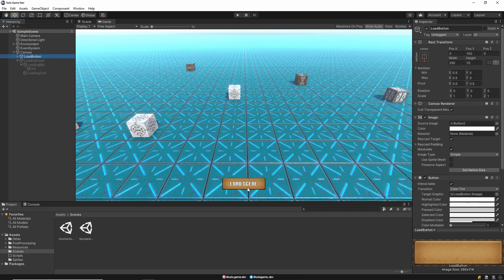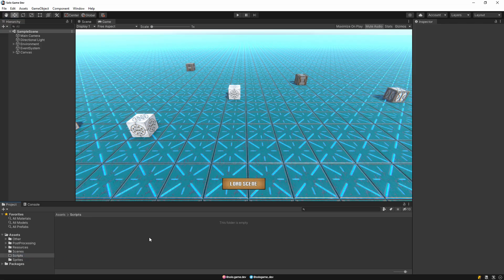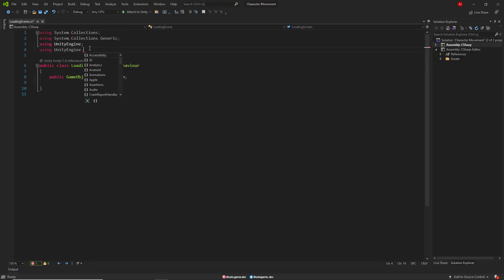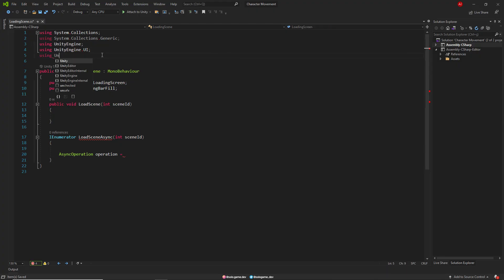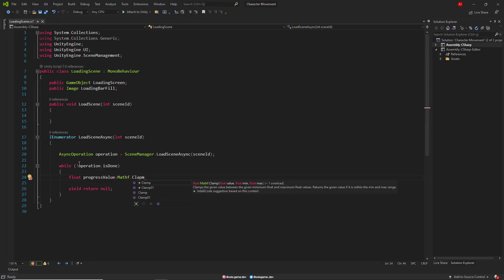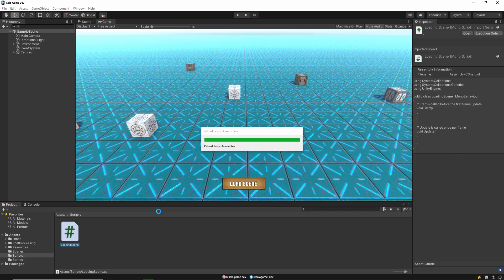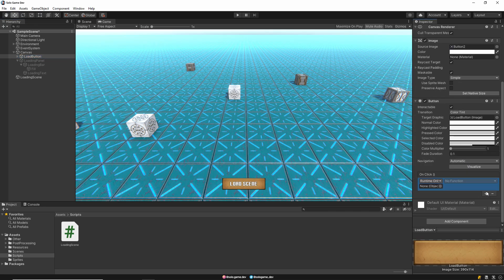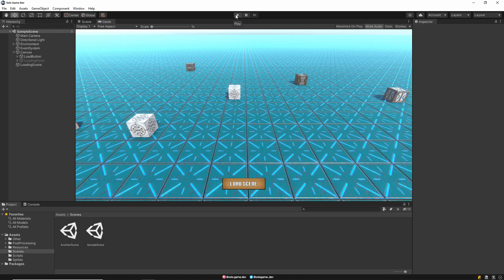Unity Loading Screen - Easy Tutorial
Learn how to design and implement a loading screen in Unity. Loading your scenes asynchronously can help reduce the time users have to wait between scenes. Enjoy watching.